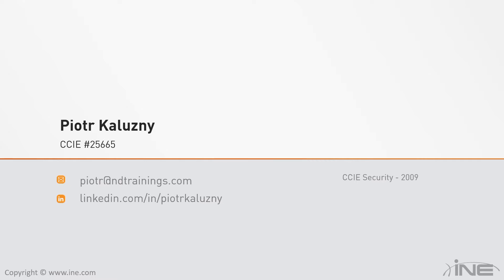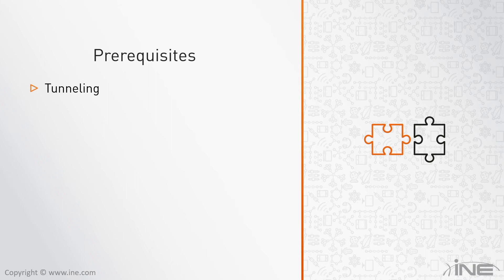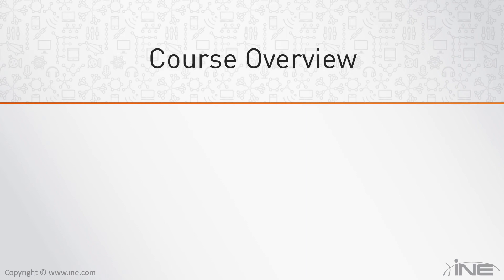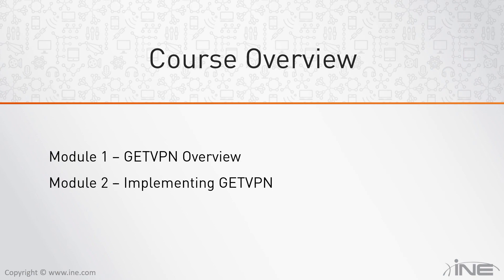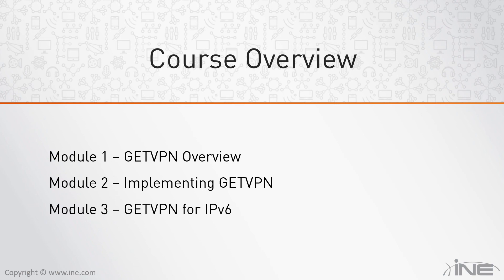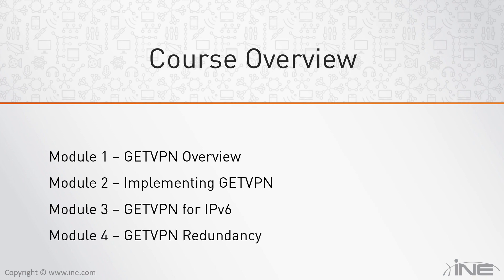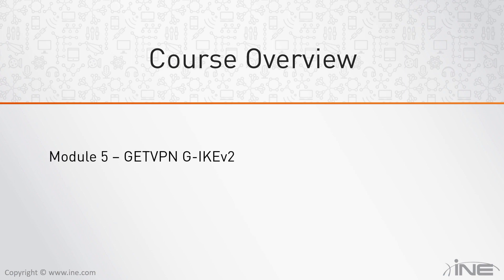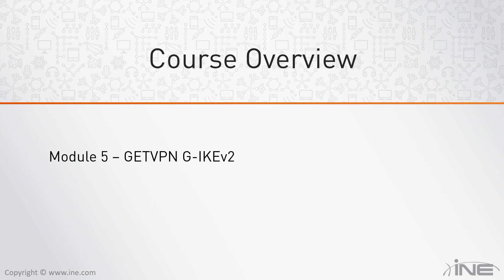CCIE Security v5 Technologies: GETVPN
This course is a part of our CCIE Security v5 Technology series. It consists of
several modules focused on many different aspects of the Group Encrypted Transport
VPN (GETVPN) technology, such as operations, configuration and redundancy.

Author: Piotr Kaluzny